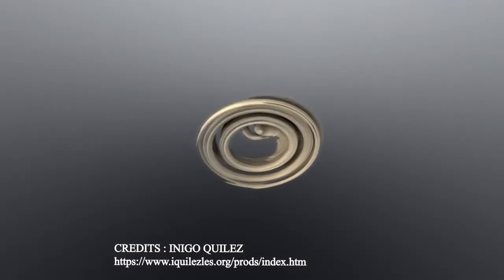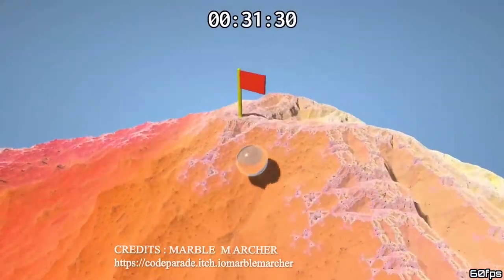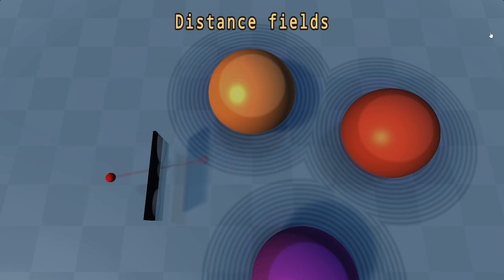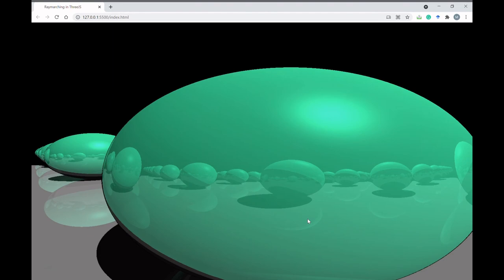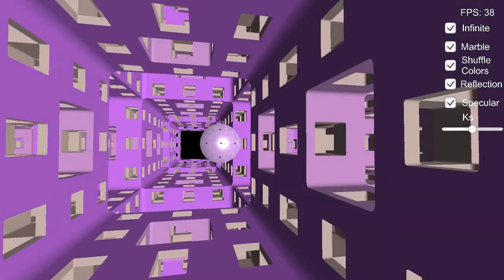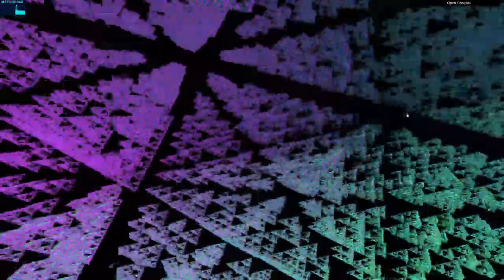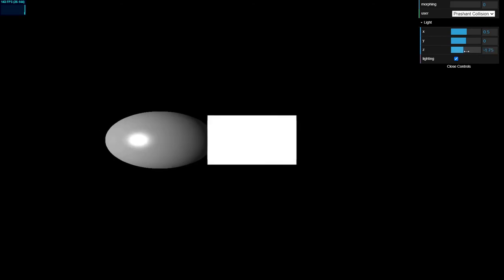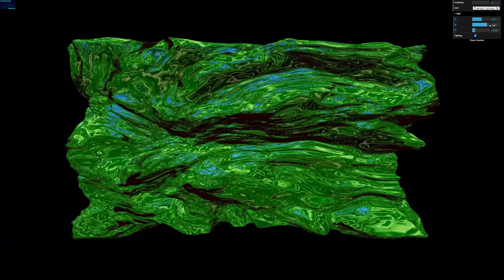Fractal Marchers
A USC Computer Graphics (CSCI 580) group project made by the Fractal Marchers team. During the project we learned about the intricacies and challenges of ray marching as we produced procedurally generated fractals.

The code is available on github for viewing and modification